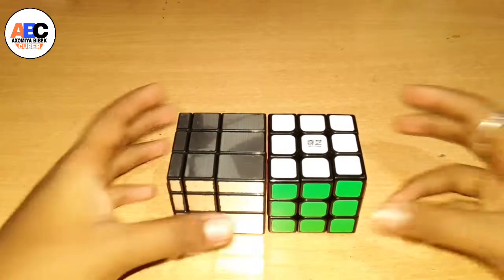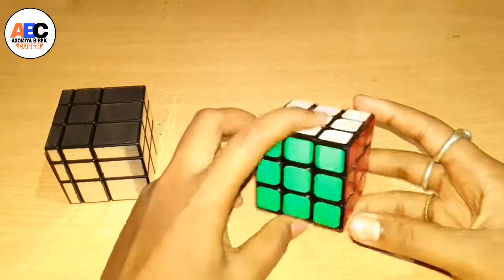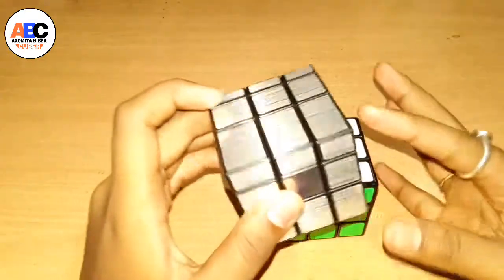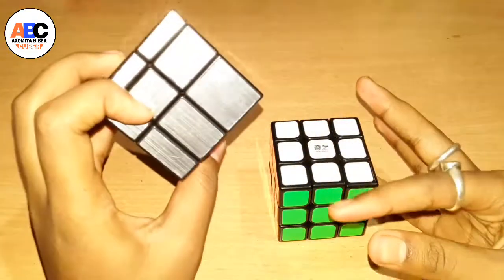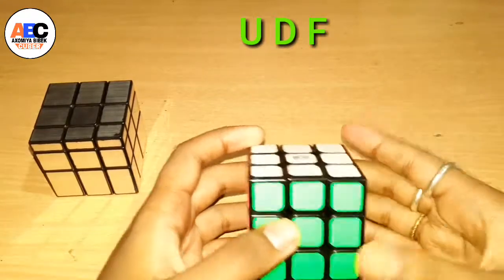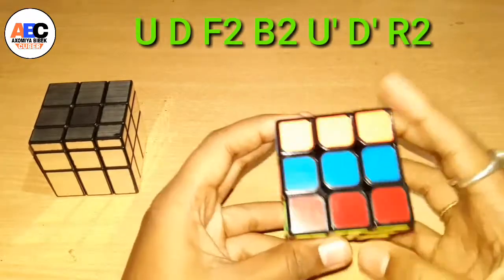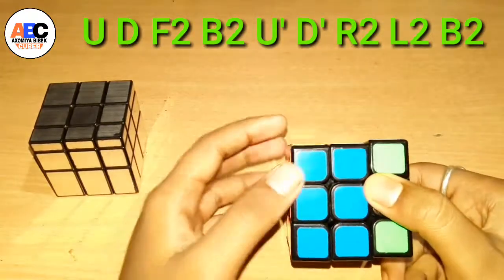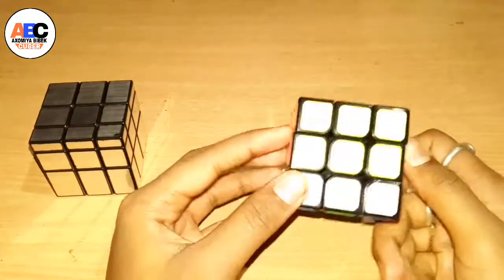How To Make A "MIRROR" Pattern In 3*3 Rubik's Cube || Part #8 - Assamese